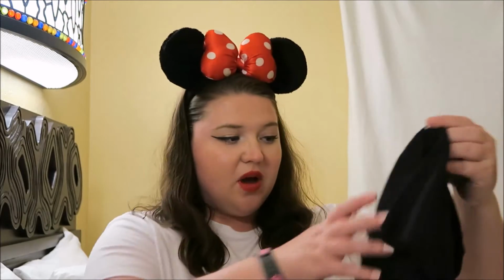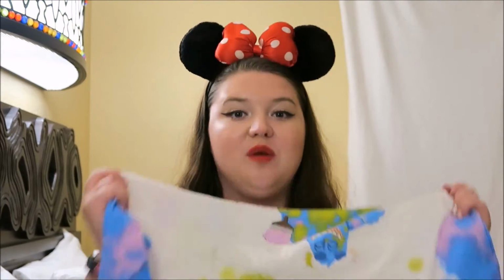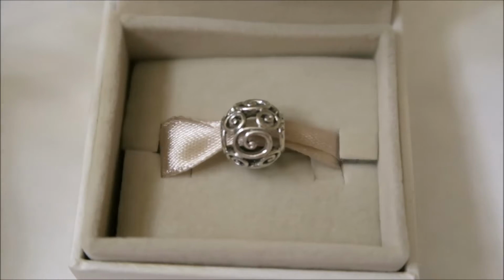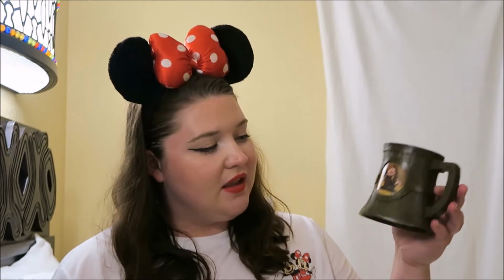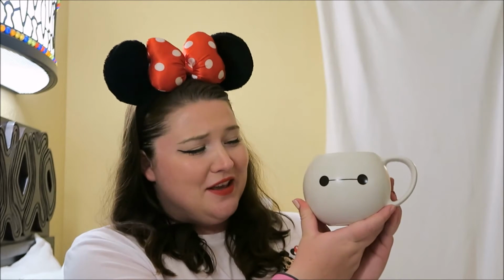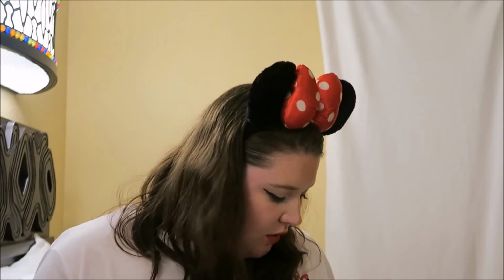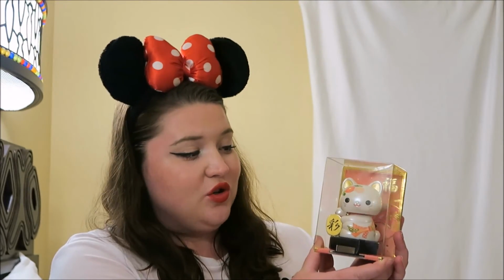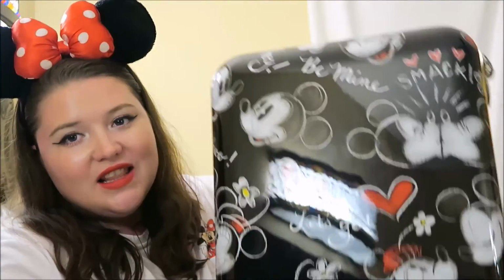HUGE Disney World Haul 2016 (part 3)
Hello internet friends!

Welcome to the biggest Disney World Haul EVERRRRR!

Part 3 is finally here! Full of novelty cups, mugs, clothes & lots lots more! I hope you all already know this but if you are new to my channel, (hello!) this video was not made or uploaded with the intention of bragging in any way! I just know how much you guys enjoy watching my hauls and I love making them because I love Disney! This was all bought back in September when the boyf and I went to Disney World. We work very hard for our money and believe me we deserved this trip after the year we've had! We saved up so that we could buy whatever we wanted whilst there and as you can see, we fell in love with alot of stuff!

I really hope you enjoy watching, if you do please give this video a thumbs up to let me know you did and Subscribe to my channel to see part 3 very soon :)

Peace & Love ya'll xxx